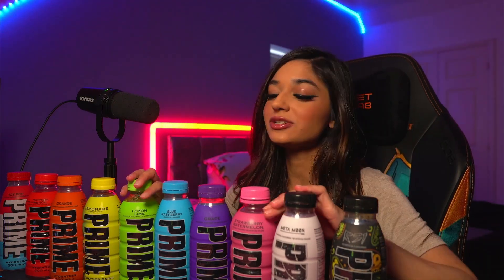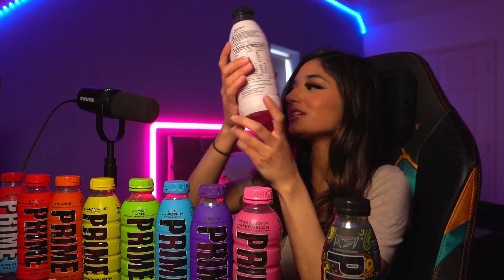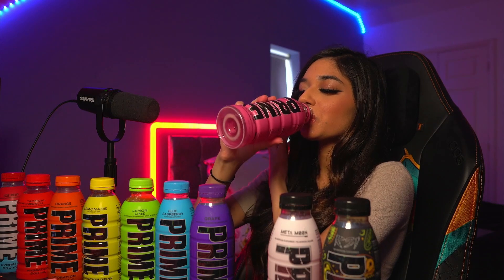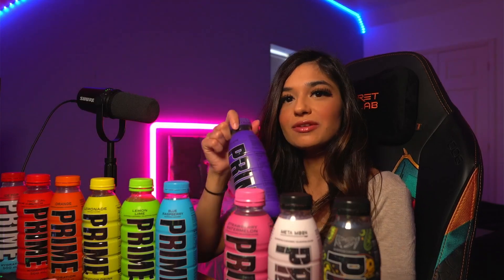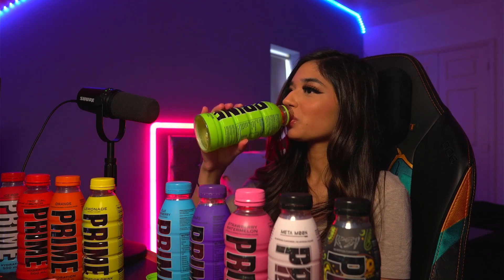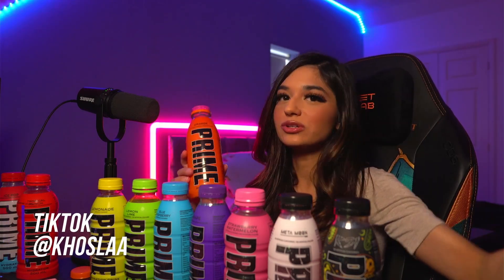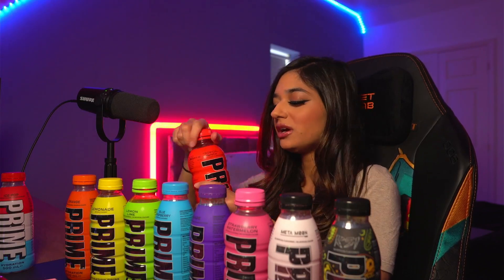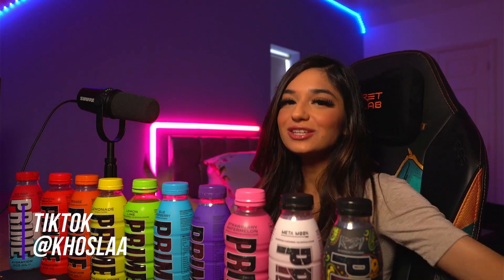BRUTALLY HONEST REVIEW OF EVERY PRIME FLAVOUR (INCLUDING LIMITED EDITION LEMONADE)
Here's an honest review of every single PRIME flavour by KSI and Logan Paul, including the limited edition LEMONADE PRIME! These are a mix of USA and UK bottles.

Thank you all for the love and support, I hope you're enjoying the content :) It's been so much fun creating content recently, come join me on my journey :)

0:00 - Introduction
00:19 - KSI limited edition Orange and Mango PRIME
00:50 - Meta Moon PRIME
01:27 - Strawberry Watermelon PRIME
01:49 - Grape PRIME
02:27 - Blue Raspberry PRIME
02:52 - Lemon Lime PRIME
03:19 - Limited edition Lemonade PRIME
03:46 - Orange PRIME
04:18 - Tropical Punch PRIME
04:44 - Ice Pop PRIME
04:56 - My favourite flavours
05:09 - Outro

Prime is the hydration and energy drink from YouTube creators KSI and Logan Paul.

Music
massobeats - jasmine tea:
 • [non copyright mu...